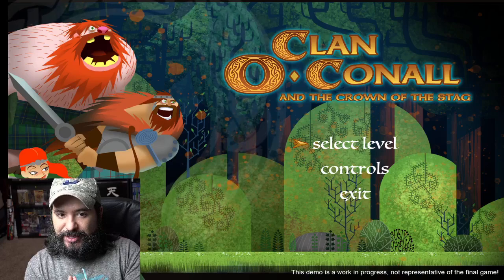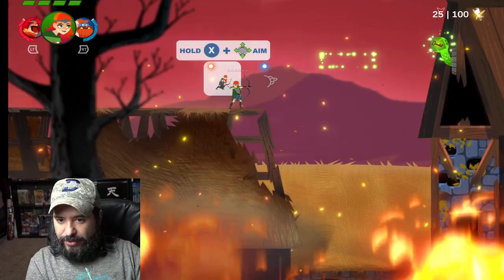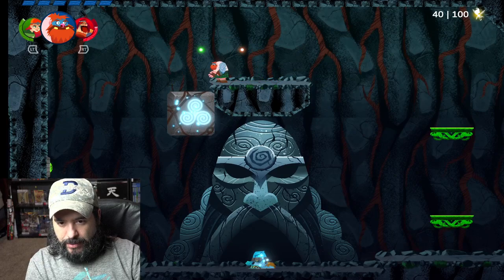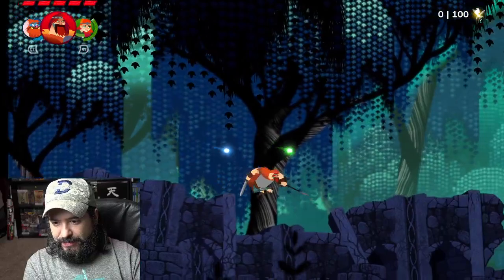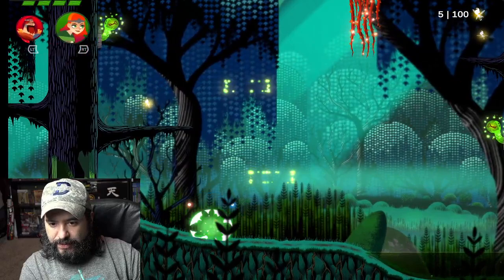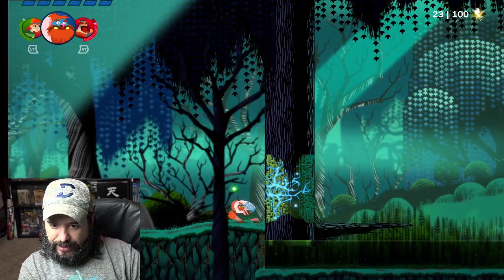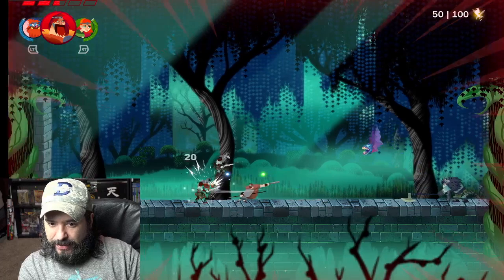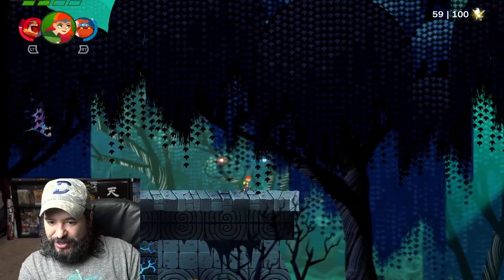Let's Check Out: Clan O'Conall and the Crown of the Stag (Steam) sponsored | 8-Bit Eric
Let's Check Out: Clan O'Conall and the Crown of the Stag (Steam)

Equipment used in videos:

Video CameraSony FDR-AX100/B 4K Video Camera

Camera Microphone
Sony XLR-K2M

Capture Device
Elgato Game Capture HD60 S

Lights
PHOPIK Softbox Lighting Kit

Camera Capture Device
Elgato Cam Link 4K

Microphone
Blue Snowball USB Microphone
Editing Computer
Apple iMac (27-inch, 8GB RAM, 1TB Storage)

Computer Monitor
Dell Ultrasharp U2718Q 27-Inch 4K IPS Monitor

Streaming/Gaming PC
Asus G20AJ-US006S Intel Core i3-4150
3.5GHz 8GB DDR3 1TB HDD DVD±RW